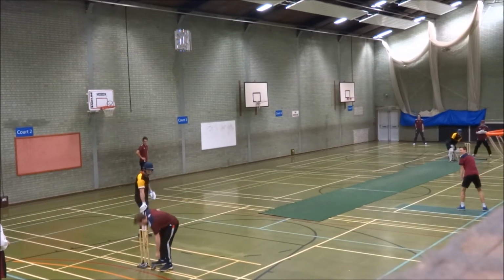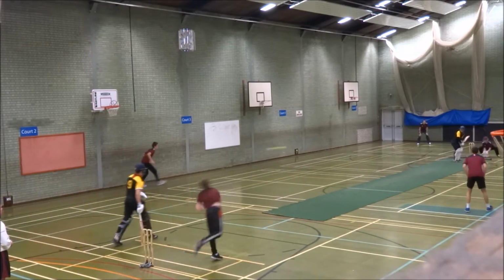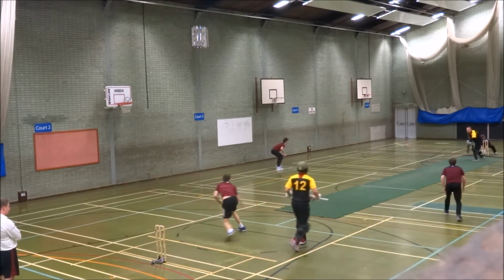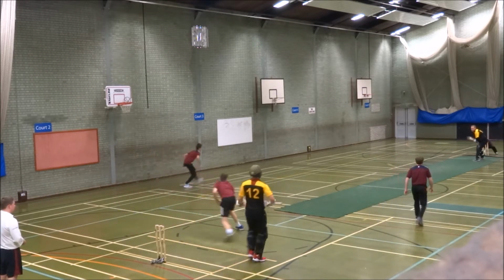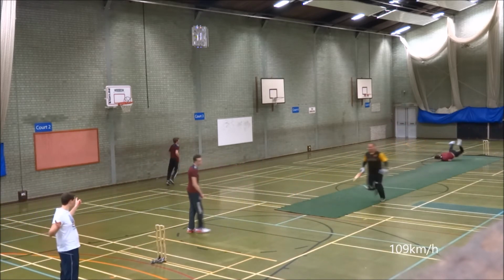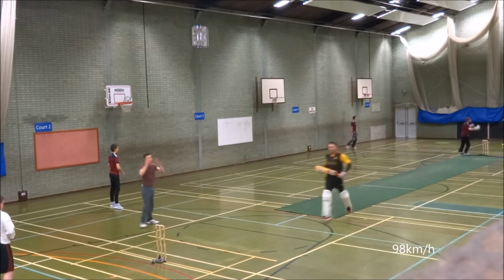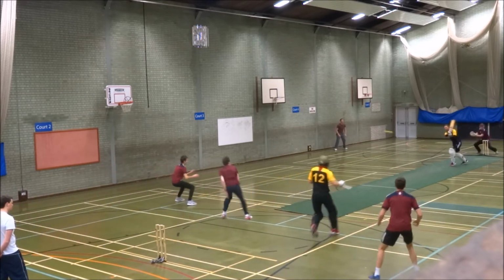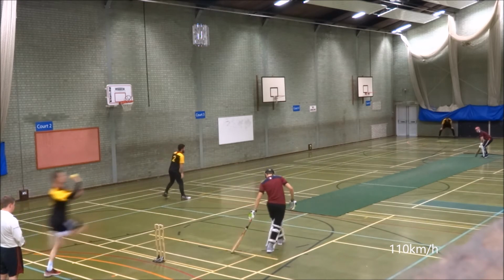Chippenham Indoor Cricket League - Biddestone A vs Biddestone B (with bonus commentary)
Trial of full highlights and ball by ball of the local derby between the two Indoor Biddestone teams.
There is a gap in the commentary that after two hours I couldn't work out how to fix but hopefully everything else works.

Scores:
 A Team - 138/6
 B Team - 100/5